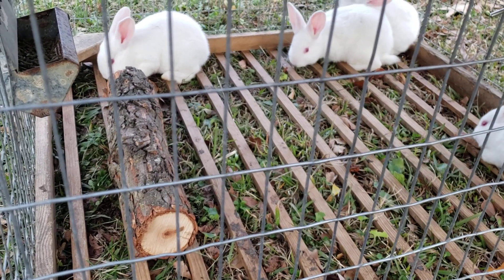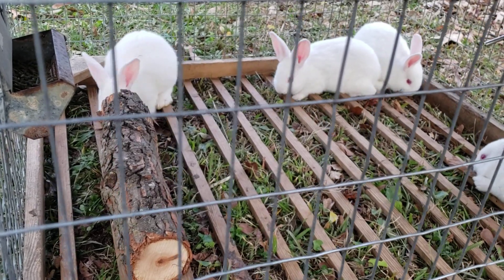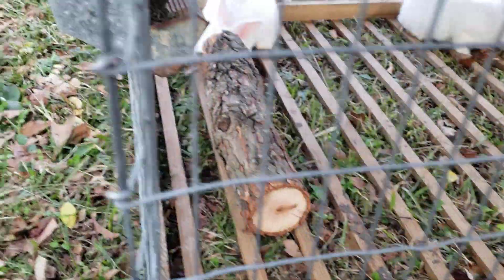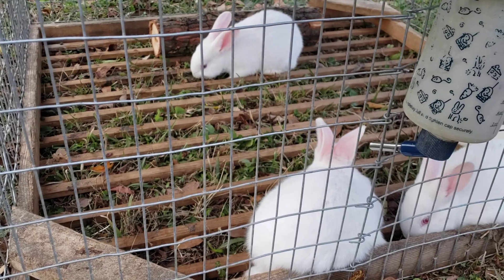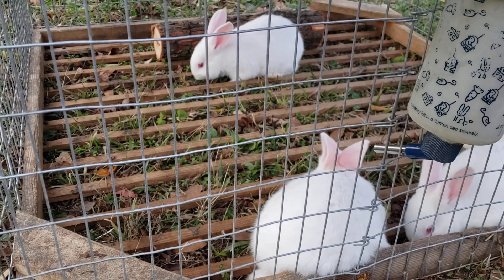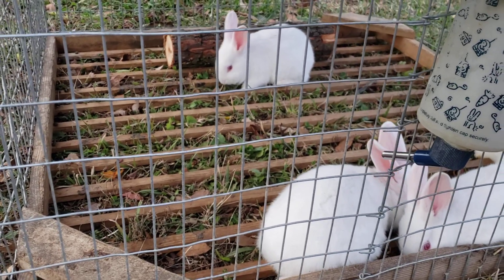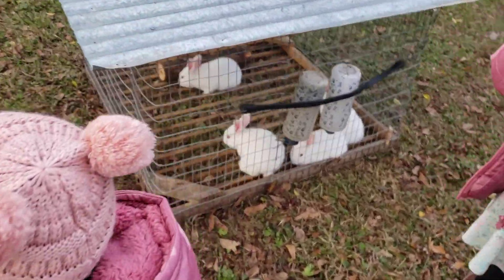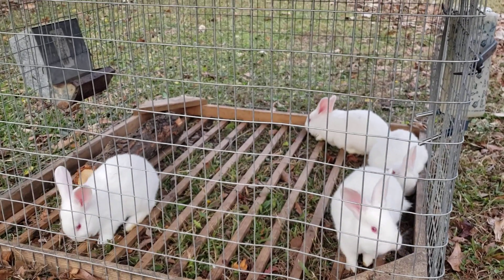Bunnies Day 37